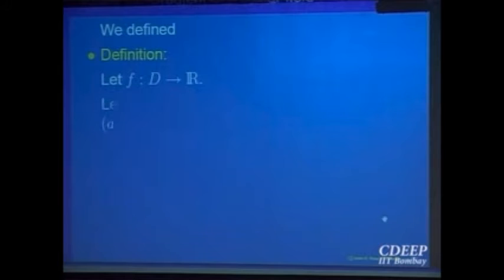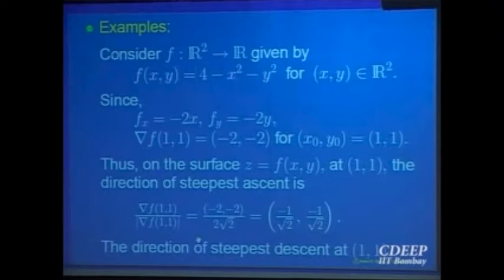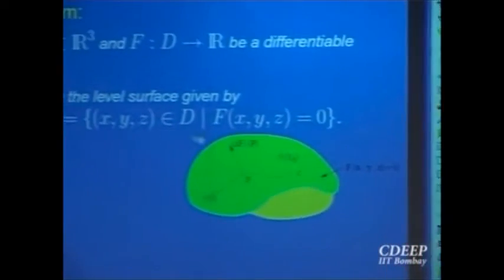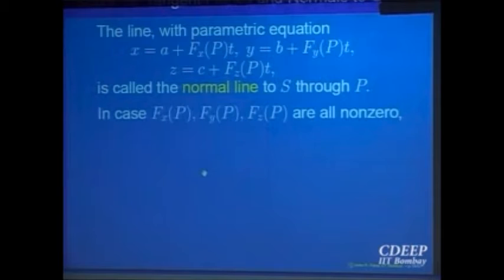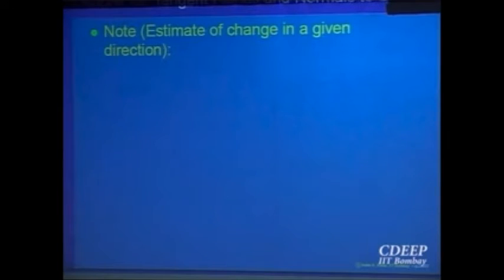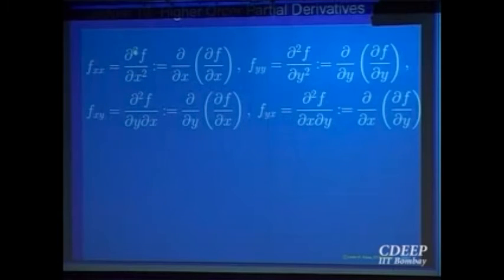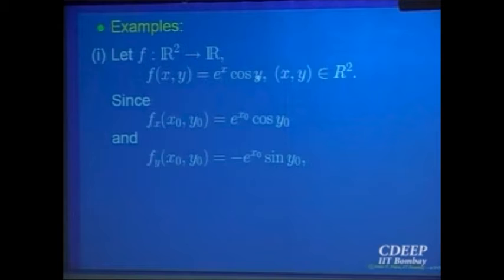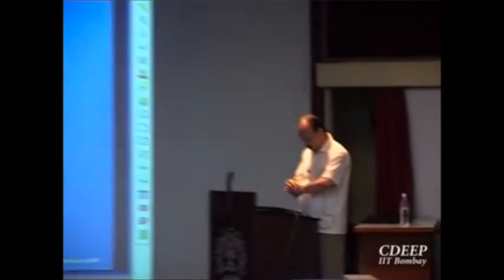Calculus@iitb, lecture19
Gradient, Higher Order partial derivatives, Equality of mixed partial derivatives